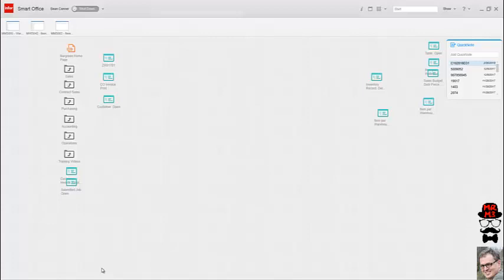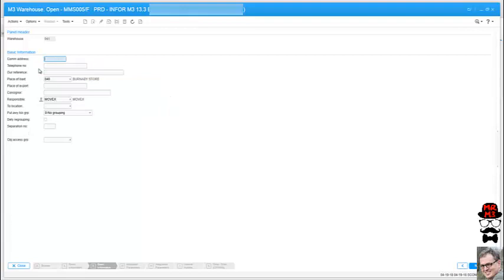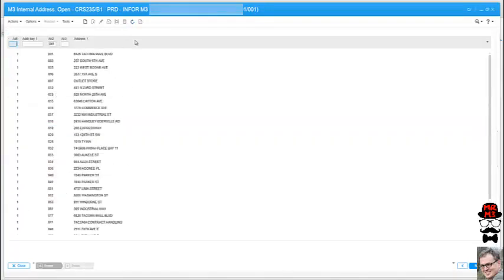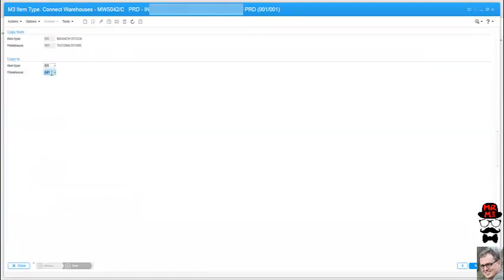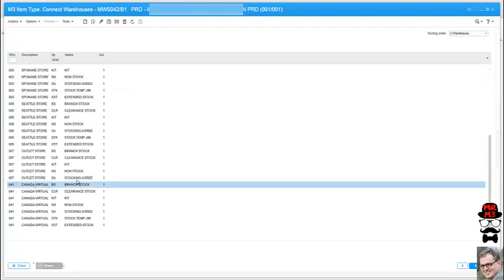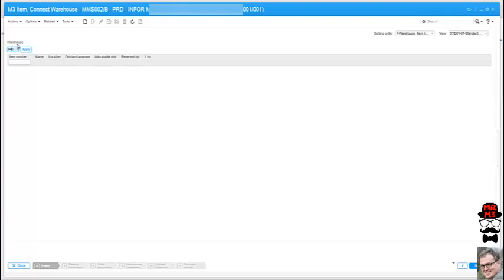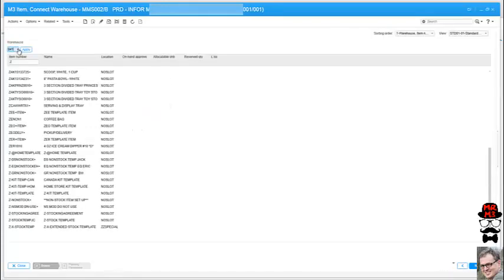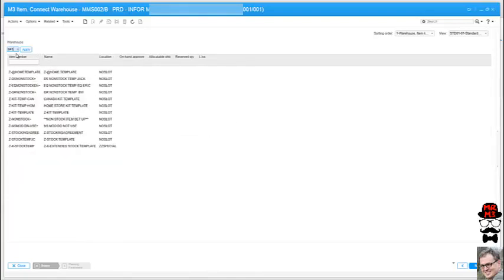Adding a warehouse in Infor M3 (part 1) MMS005 and related programs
I demonstrate creating a new warehouse to an existing configuration.  I show how to connect item templates to the warehouse and also how to connect Item Types to the warehouse.  In Part 2 I will show populating new items using MDI